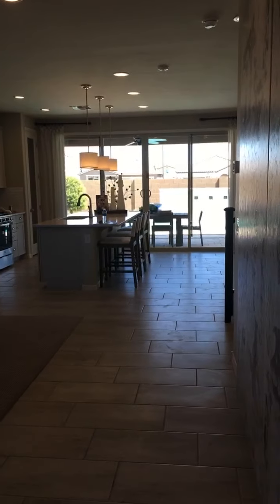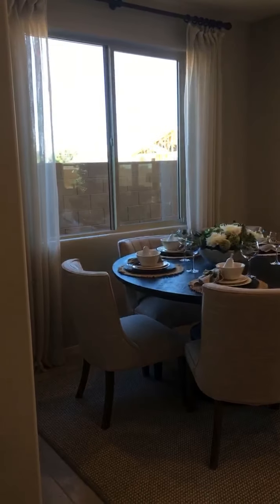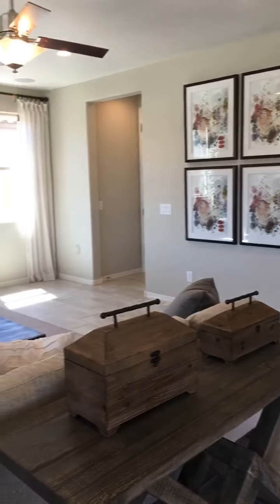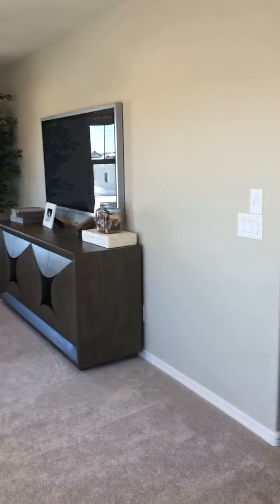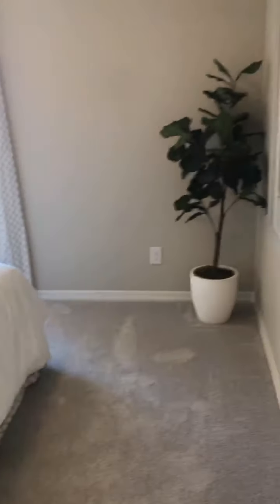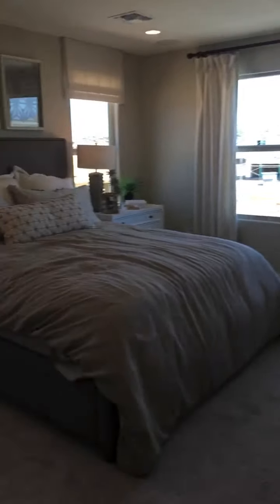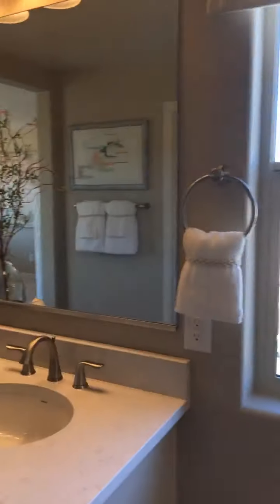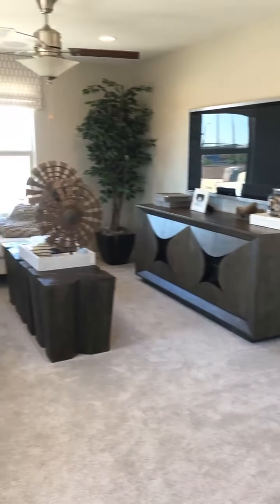Richmond American Homes - Pearl